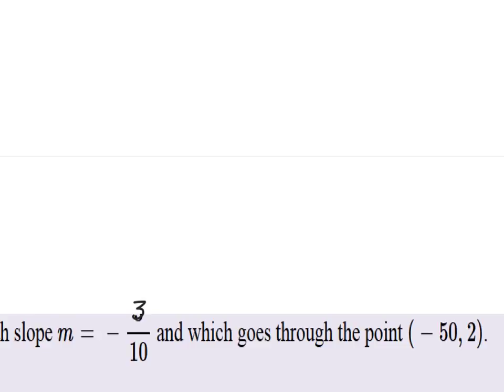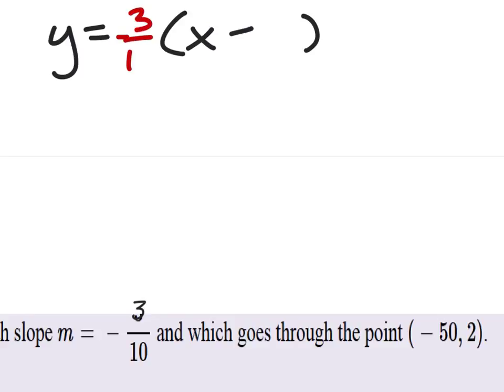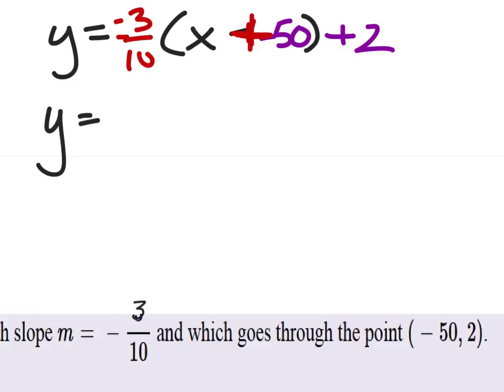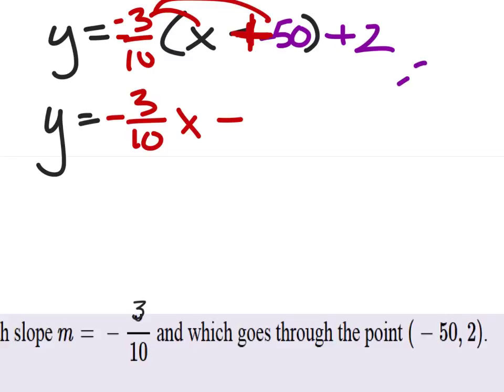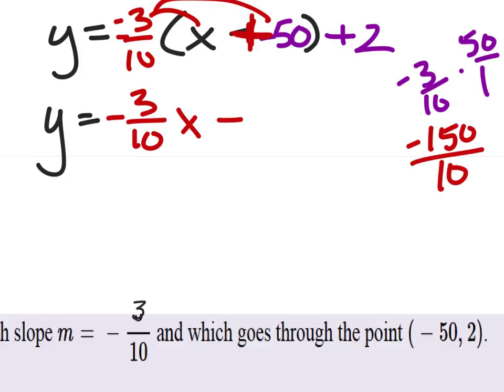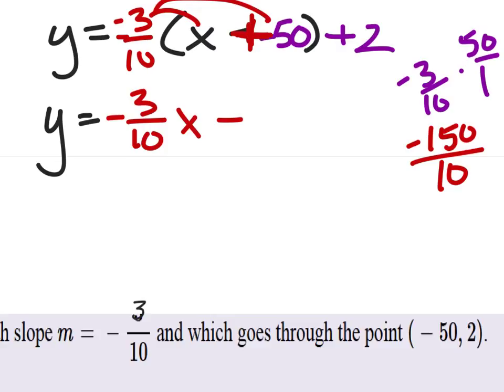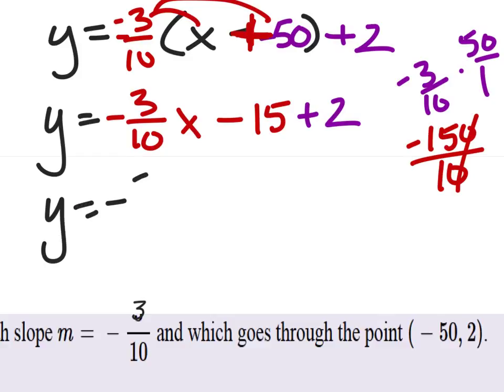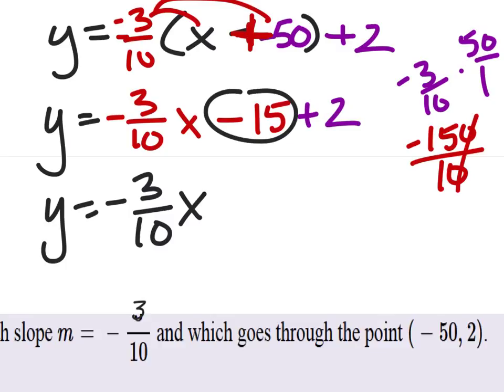How to Find the Equation of a Line from a Slope and Point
The problem:
Write the equation, in slope intercept form, of a line with slope= -3/10 and passing through (-50,2).

The solution: y=-3/10 x - 13